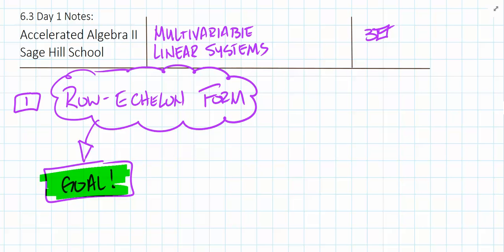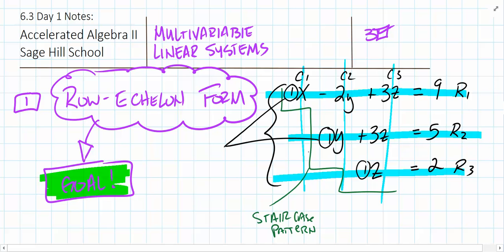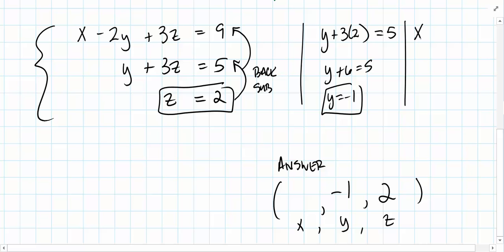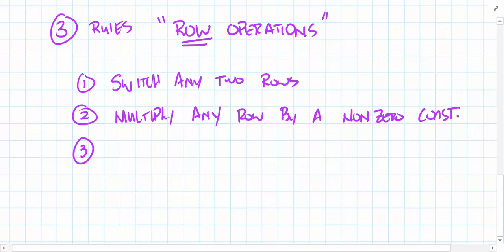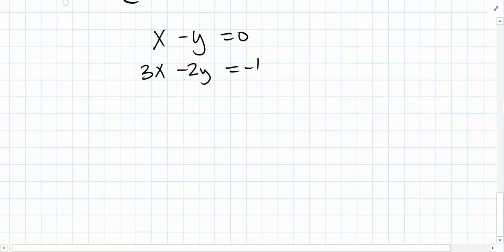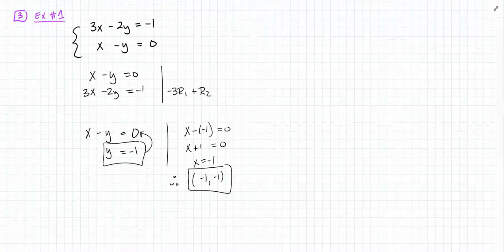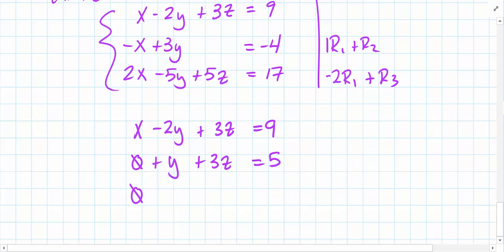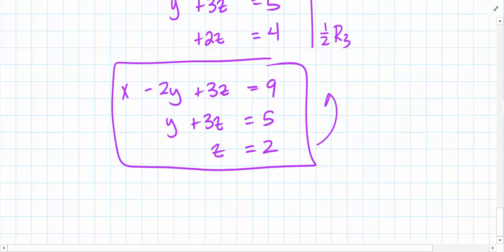6 3 Day 1 Solving Multivariable Systems